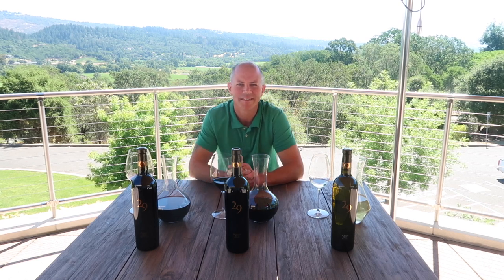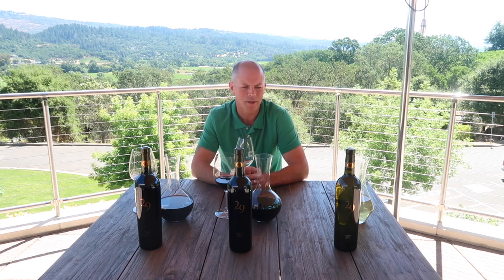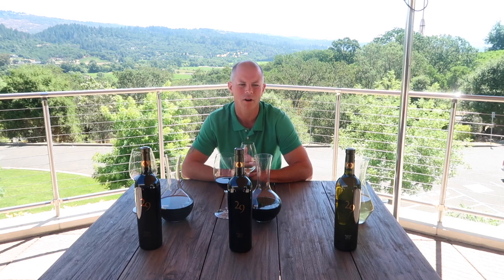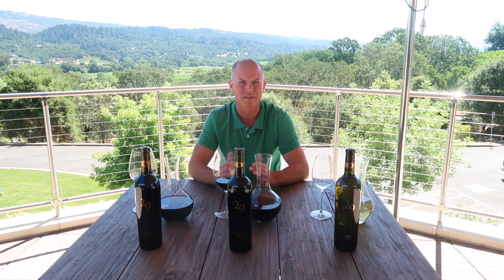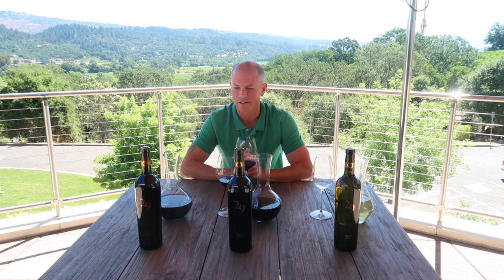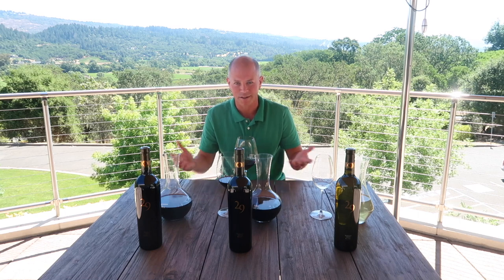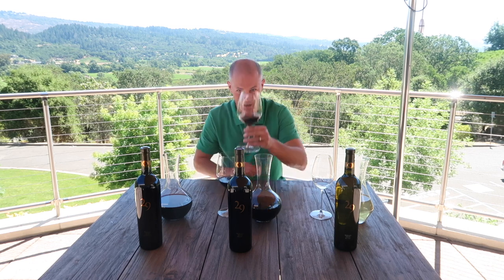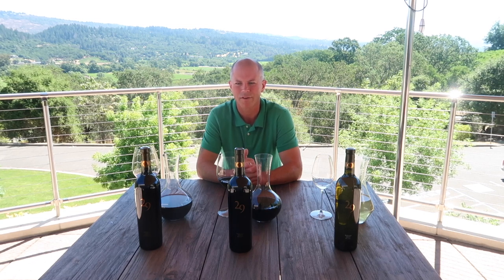2019 Vineyard 29, Estate Release with Keith Emerson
2019 Vineyard 29, Estate Release with Keith Emerson

Enjoy a video of Keith Emerson, winemaker at Vineyard 29, introducing the 2017 Vineyard 29, Estate Sauvignon Blanc, 2016 Vineyard 29, Estate Cabernet Franc and 2016 Vineyard 29 Estate Cabernet Sauvignon. Seated on the South Terrace at Vineyard 29 in St. Helena CA on the CRU Terrace overlooking Napa Valley.

To learn more about Vineyard 29 visit Vineyard29.com

To Book a Private Tour and Tasting at Vineyard 29, go to Vineyard29.com/visit